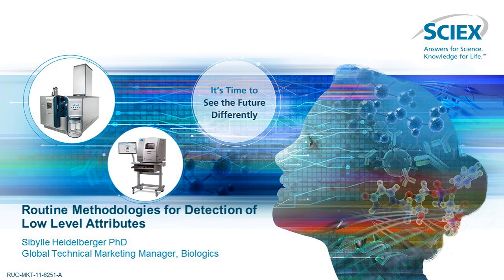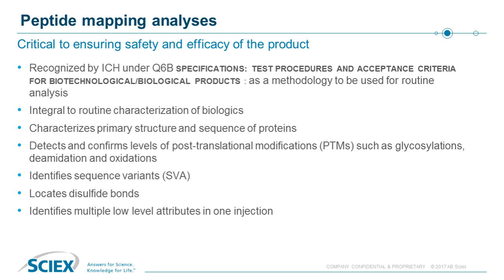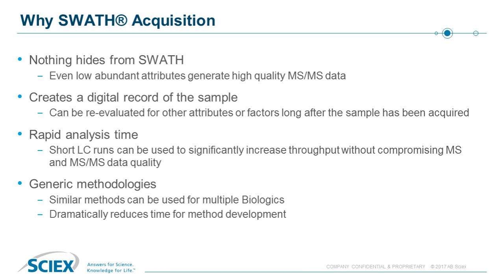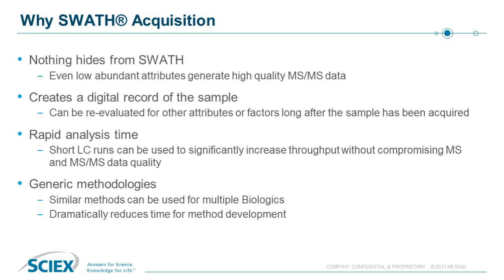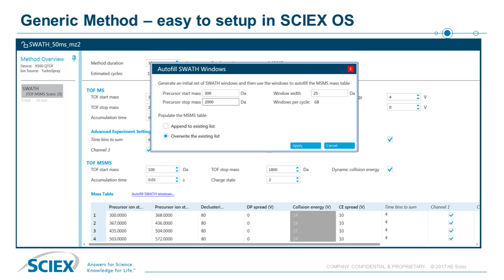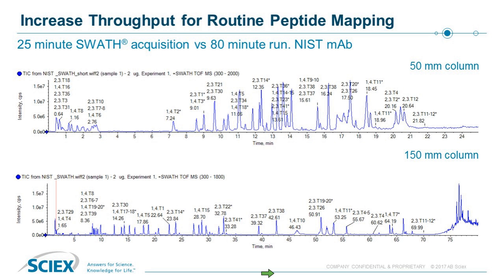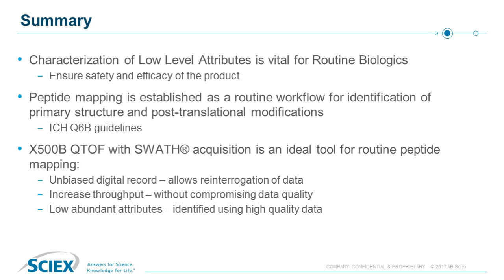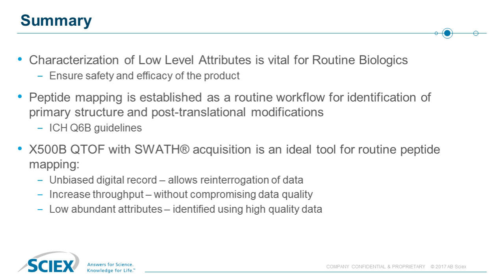Routinely Identify Low-Level Attributes - Fast and Accurately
BioProcess International Ask the Expert, SCIEX